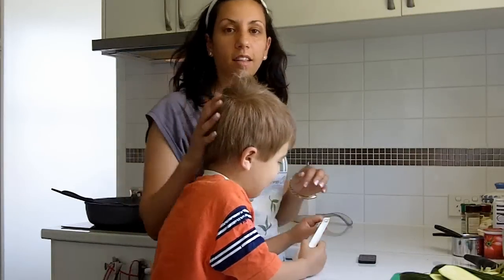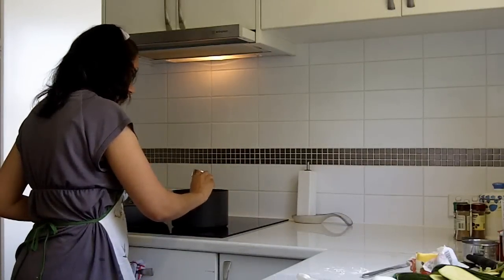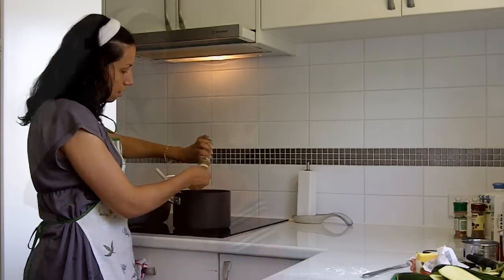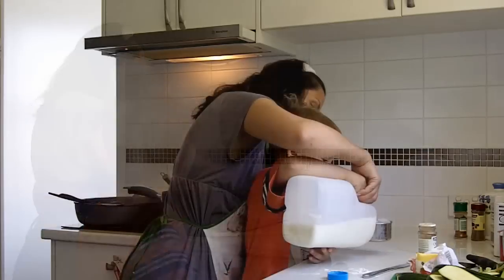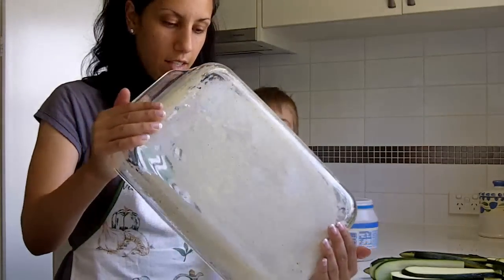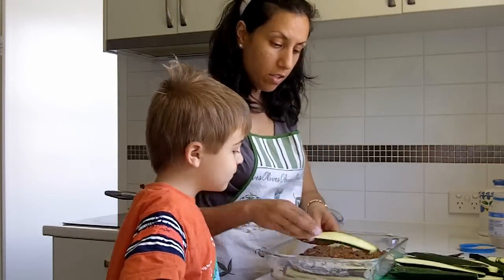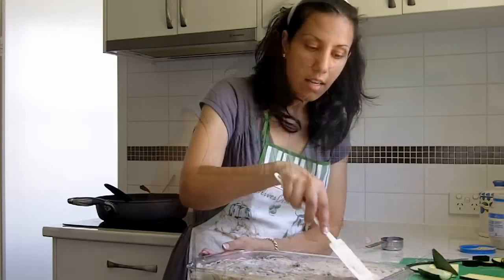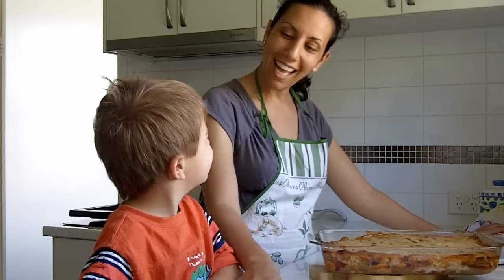Zucchini oven bake كوسة بالباشاميل Kousa bil béchamel Part Two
Zucchini oven bake كوسة بالباشاميل Kousa bil béchamel

Serves 6

1 kg zucchini cut into 1cm thick slices
2 tablespoons olive oil
1 large onion finely chopped
2 cloves garlic, crushed
1kg minced or ground beef
2 x 140g tub tomato paste
690ml tomato passata + 500ml water
Salt, pepper and   mixed spice to taste
¼ cup breadcrumbs
Béchamel (White sauce)
100g butter
100g/ ½ cup plain flour
2 ½ cups / 625ml full cream milk,
1 teaspoon mace or mixed spice
1 ½ teaspoon allspice
Salt/pepper to taste
½ cup grated parmesan cheese, optional

To make the meat sauce
Heat oil in a large pan then add onion and garlic and fry over medium heat until translucent.  Add mince and cook over high heat for 15 minutes breaking up any lumps until it is browned and almost all the liquid has evaporated.
Add tomato paste, mace and season with salt and pepper.  Cook for 2 minutes before adding 2 cups or 500ml water.  Bring it to the boil, reduce heat and simmer uncovered until meat is cooked and the liquid has reduced, and almost completely evaporated.

To make the béchamel sauce
In a heavy based saucepan melt the butter over medium heat and add the flour.  Cook for 2 minutes, add the spices and cook for a further minute, stirring continuously.  Add the milk a little at first and stir to a smooth paste before adding more. Continue to add milk and stir to remove any lumps.  Bring to the boil, reduce heat and cook until the sauce has thickened.  Remove from heat.

Preheat oven to 180C (350F/Gas mark 4).

Grease a 20 x 15 cm tray with butter or oil and sprinkle the breadcrumbs over.   Tap the tray to spread the crumbs in a thin layer and add remove any excess.  Layer half the zucchini over the base then cover with half the cooked mince.  Repeat with another layer of zucchini and the remainder of the meat.  Spread the béchamel sauce evenly over the top and bake, uncovered, for 40-45 minutes or until golden brown on top and zucchini is cooked.

Serve over rice and with a salad.